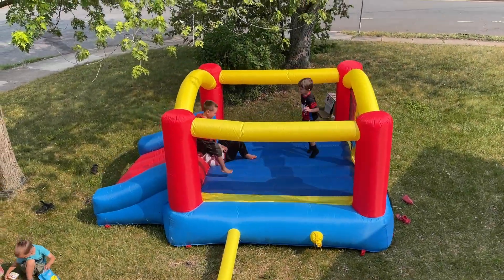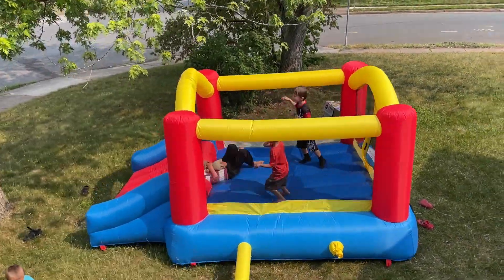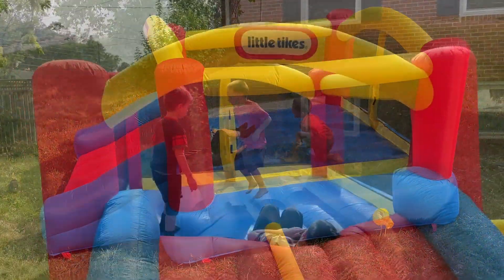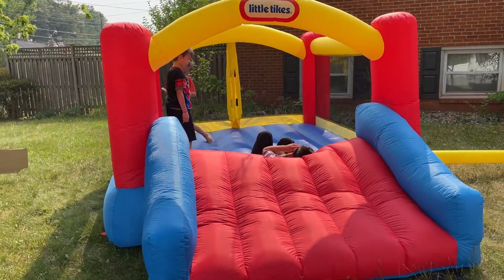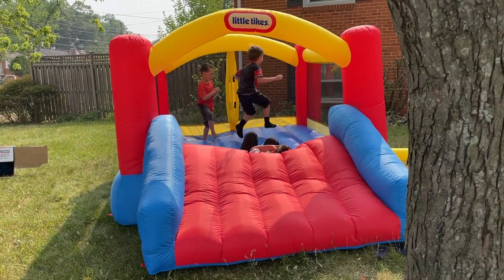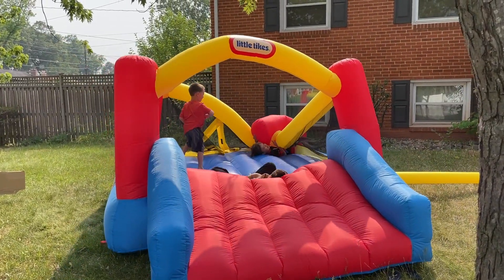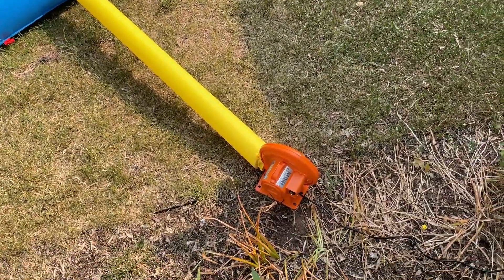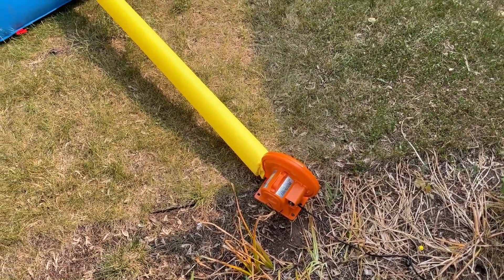Quick Setup Indoors or Outdoors! NICE BOUNCE HOUSE!